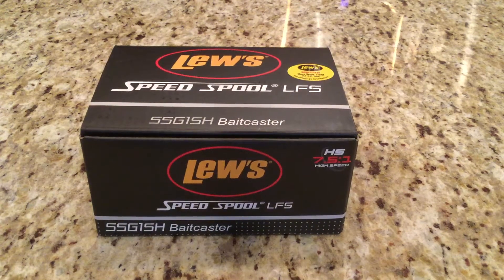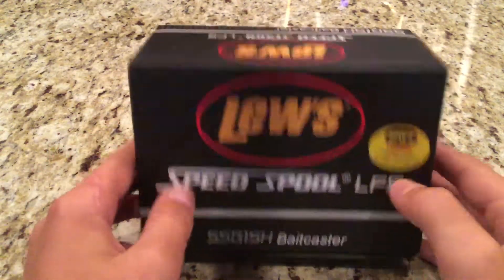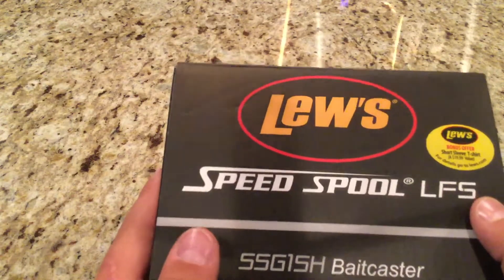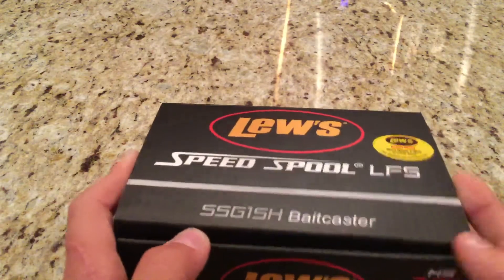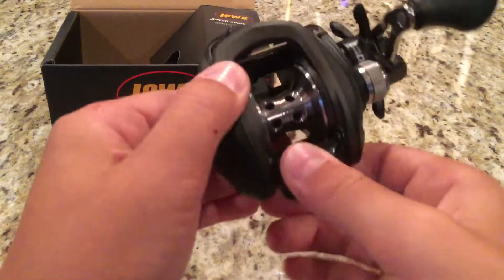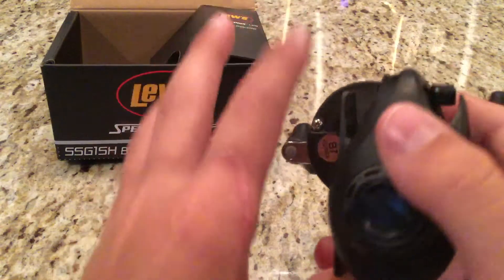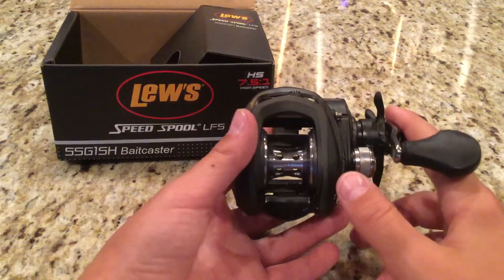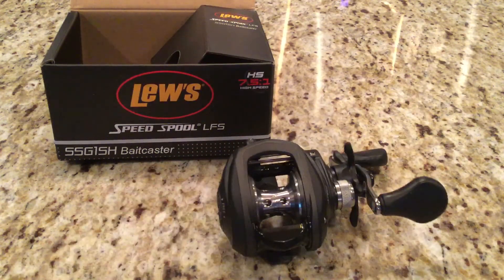Lew's Speed Splool SSG1SH Bait Caster